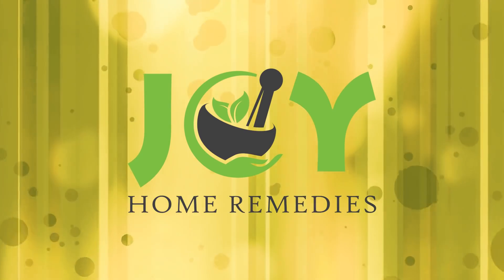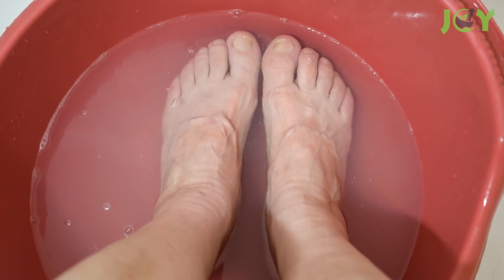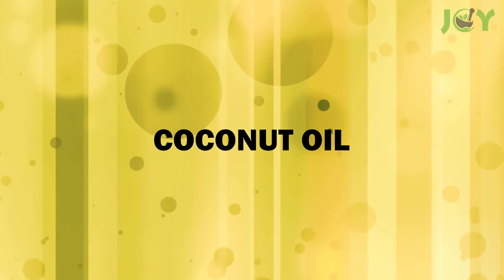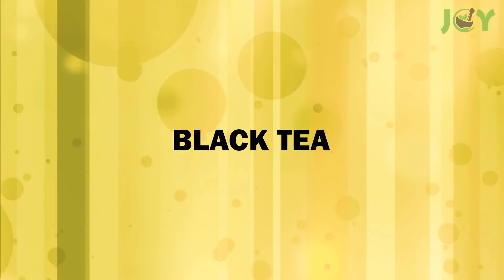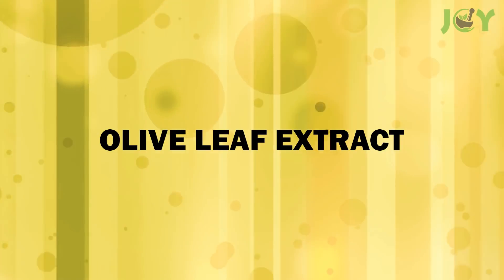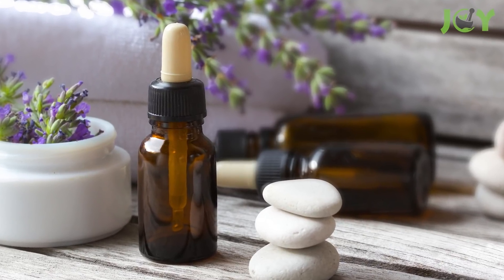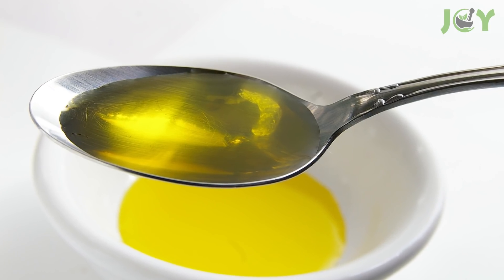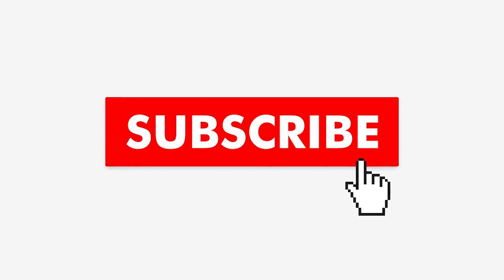10 Effective Home Remedies To Cure Toenail Fungus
Are you looking for effective home remedies to cure toenail fungus fast and permanently? Then you're in the right place! If you want to know how to cure toenail fungus fast at home, watch this video. It lists some of the best natural treatments for toenail fungus.

Foot fungus or nail fungus is a very common condition that affects many people around the world. And it can cause serious discomfort and embarrassment if left untreated.

The good news is that there are plenty of natural ways to treat nail fungus at home without having to visit a doctor or buy expensive prescription antifungals. All you need is a little bit of patience and dedication, and you'll be on your way to having healthy nails for life!